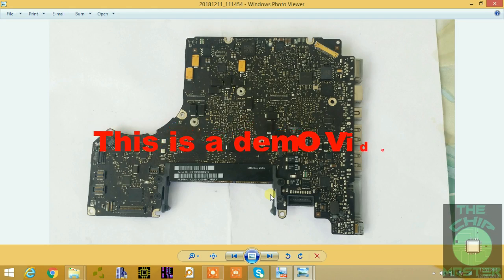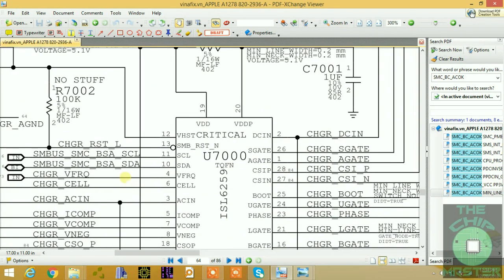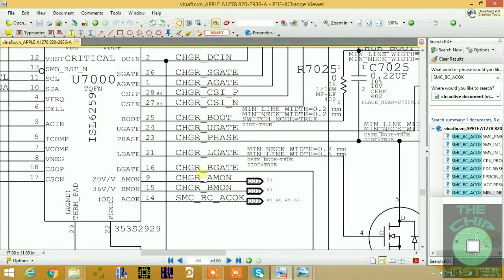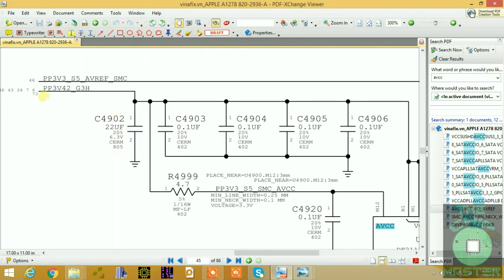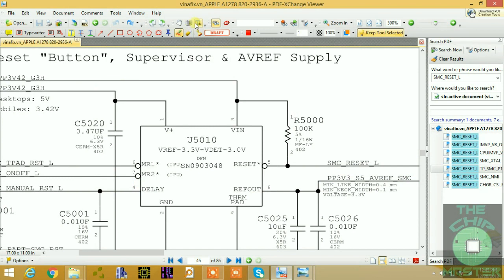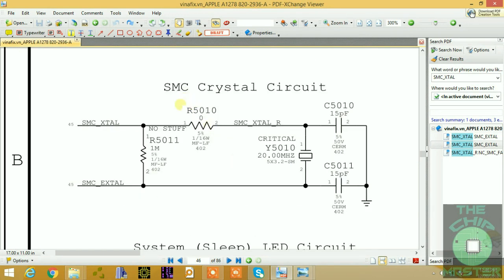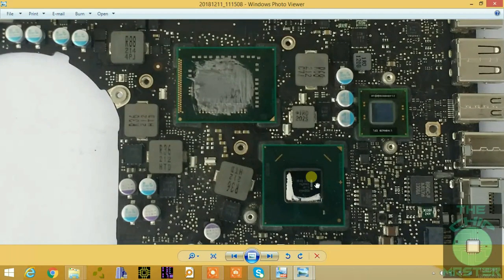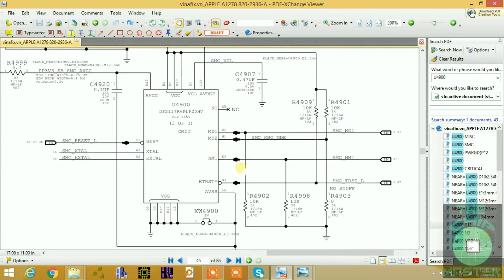Apple SMC standby working conditions demo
In this video explains the apple SMC standby working conditions. and some key features to understand during the maintenance process. Suitable for the repair crowd.